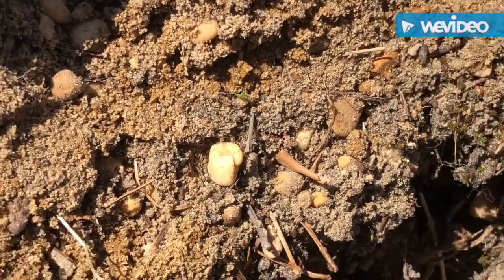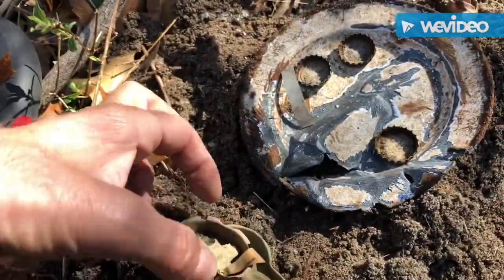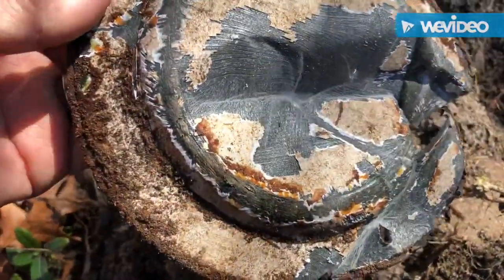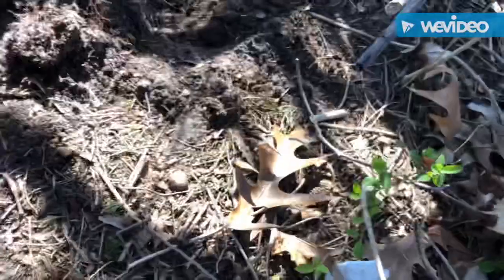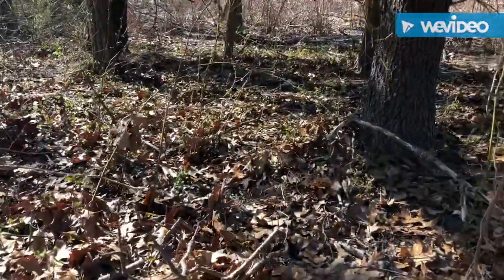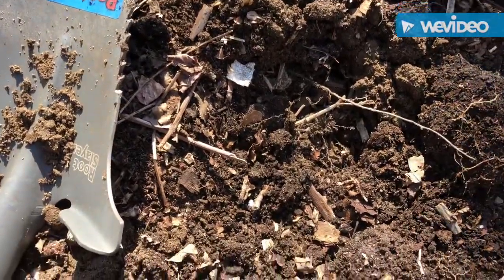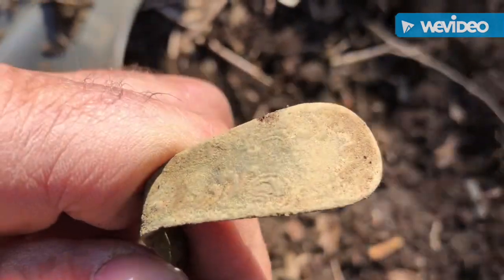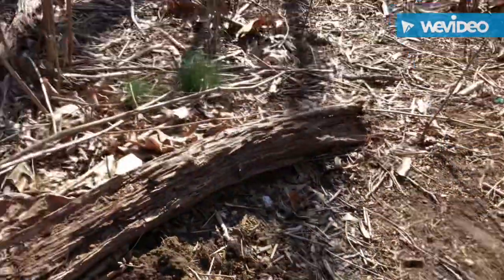Hunting in NJ MineLab E600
Hunting in New Jersey was a good day but very windy no coins or rings but got a put a nice copper spoon